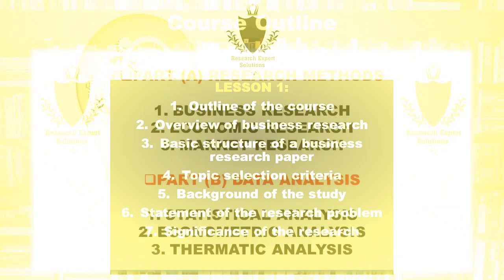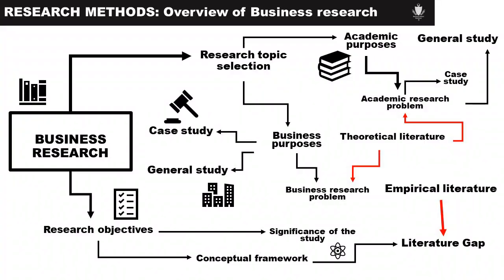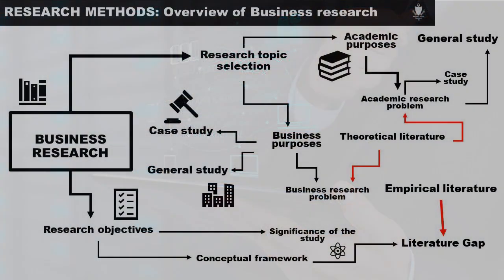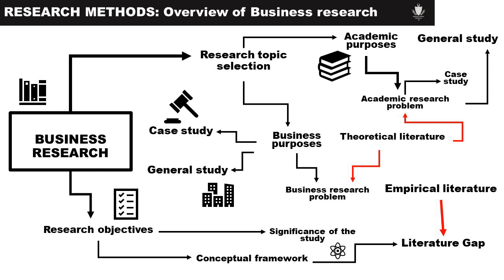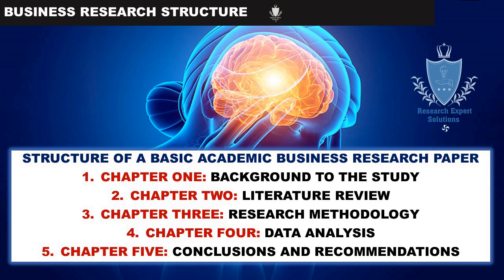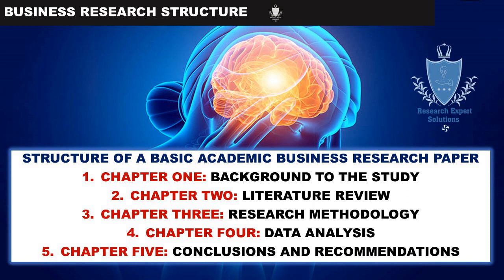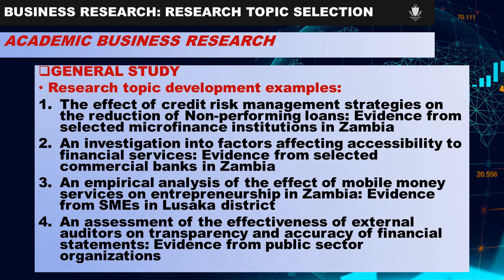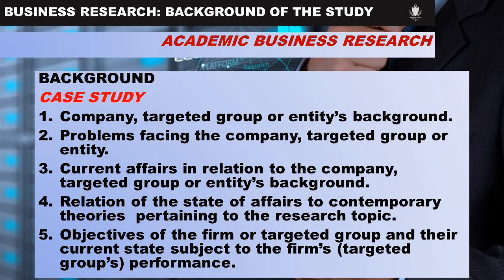What to know before writing your research paper, proposal or dissertation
This is the first lesson in the Social Scientific Research Course (SSRC) provided on this platform for free. To find out more information about how to enroll in the full course, you can send an email to: or send a message on whatsApp to expressing your interest to enrol in the course. Subsequently, you can find out more about our services by visiting our